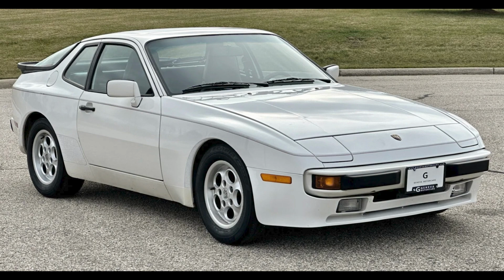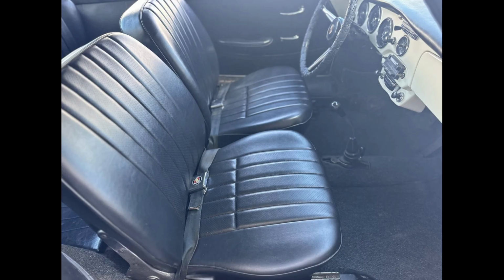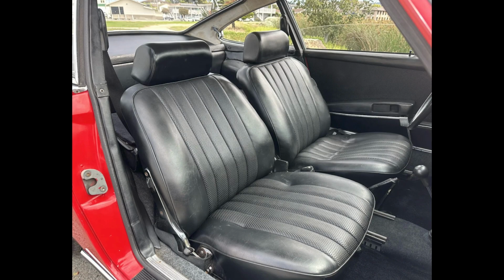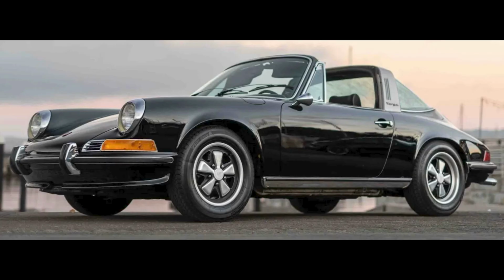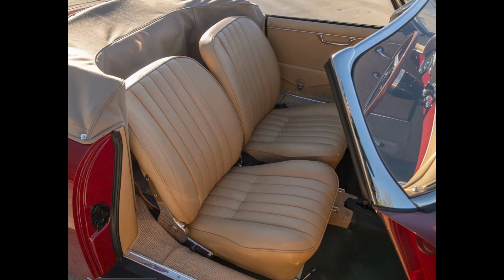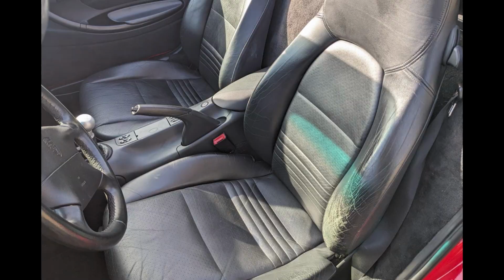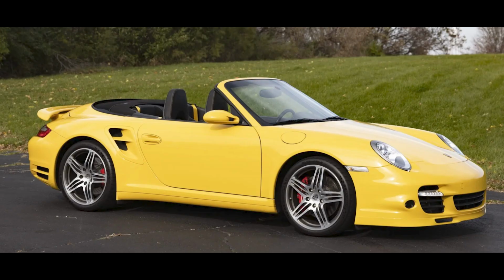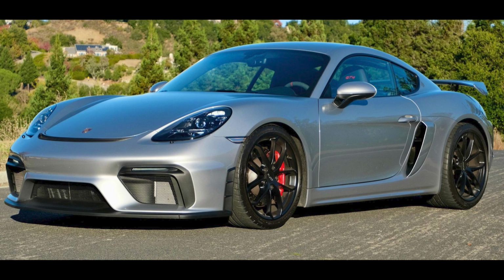Today, 14 Porsche 911s, a trio of 356s, a 912, a 944 and a Boxster, plus a Ferrari 550 Maranello.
Porsches sold on Bring a Trailer include an alpine white Original-Owner 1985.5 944 with 57,000 miles Sold for $12,750.  A decent car, this was a fair sale.  An aventurine green 1995 968 Coupe with 141,000 miles Sold for $17,750.  One of the masses favorite color combos, this was a fair sale.  A black 2000 911 Coupe with 97,000 miles Sold for $23,750.  If you’re not typically a 996 fan, take a few extra seconds and look at this example.  Love it.  This was a slight bargain.  A polo red One-Family-Owned 1966 912 Coupe Project Sold for $33,000.  Yep, it’s a project.  This was possibly a fair sale.  A white 1965 356C Coupe Sold for $63,000.  A mostly fair car, this was a fair sale.  An aetna blue 3.6L-Powered 1977 911S Coupe Sold for $65,000.  A few engine stumbles and worries kept the down bidding.  This car was short some important details, and a risk for the buyer.  Perhaps a fair sale.  A grand prix white 1985 911 Coupe with 65,000 miles Sold for $71,000.  A good car and a good price…well purchased.  A black over tan 25,000-Mile 1995 911 Cabriolet Sold for $72,000.  Low miles pushed this higher than most 993 cabs.  This was still a fair sale.  A repainted red Original-Owner 1969 911T Coupe Sold for $76,000.  Originally slate gray, this car has some needs, but…one owner.  This was a fair sale.  An arctic silver 6,000-Mile 2007 911 Targa 4S Sold for $79,500.  Another well sold 997, at least this one has the benefit of very low miles.  A black 40-Years-Owned 1974 911 Coupe Twin-Plug presented by a great seller Sold for $85,500.  A well presented car with above average mechanical condition, this was a fair sale.  A black 19,000-Mile 1987 911 Coupe Sold for $110,000.  A clean, classic car, this was just beyond fair.  A speed yellow 29,000-Mile 2007 911 Turbo Coupe Sold for $116,000.  Well sold at this price, yellow takes the dollars.  A black over black and pepita  Ewan McGregor owned 1972 911T Targa Sold for $166,000.  A clean car, but a price far, far away from fair.  Well sold.  A black 8,000-Mile 1996 911 C4S  Sold for $216,000.